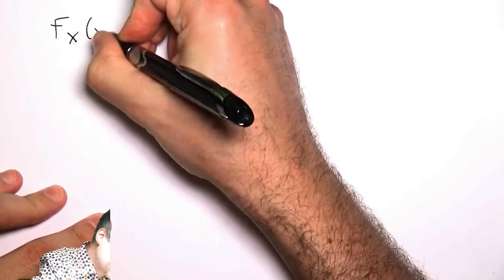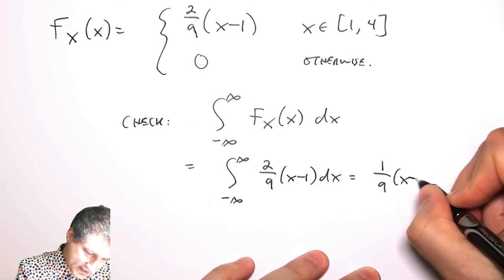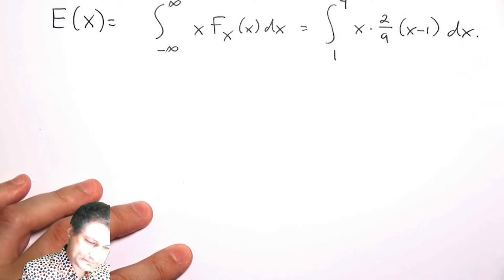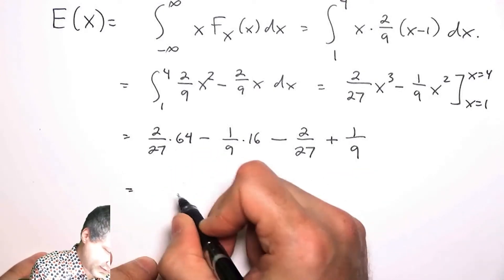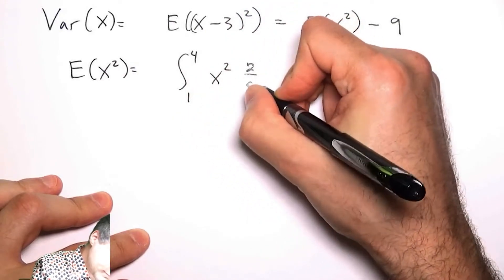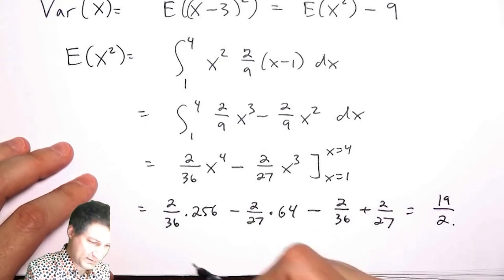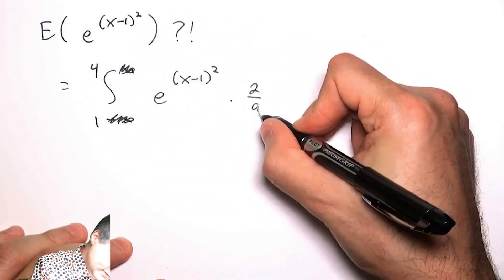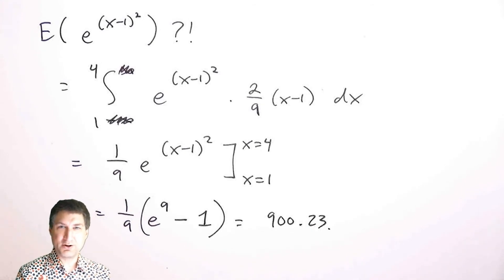PB34: Expected Value Practice Problems (Using Integration)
Expected Value Practice Problems (Using Integration)